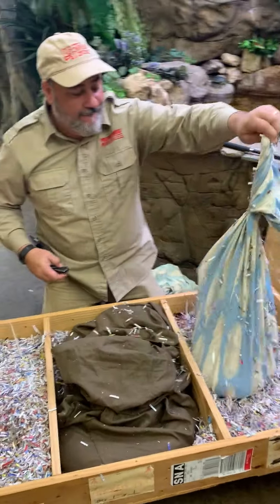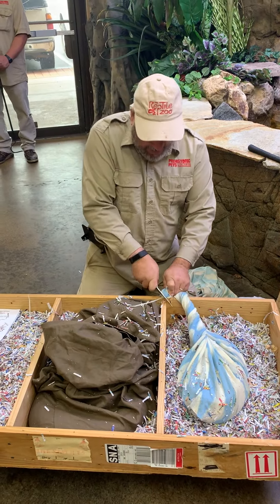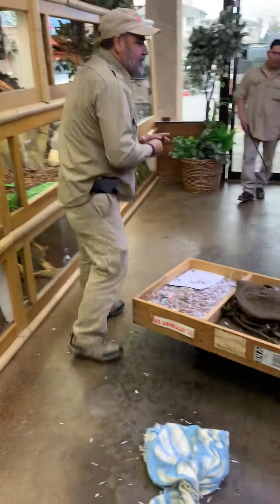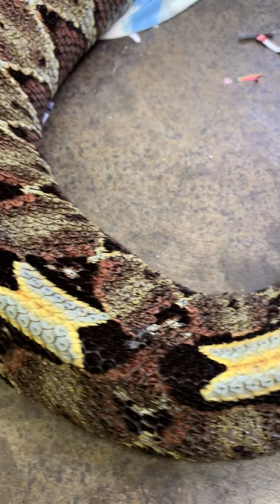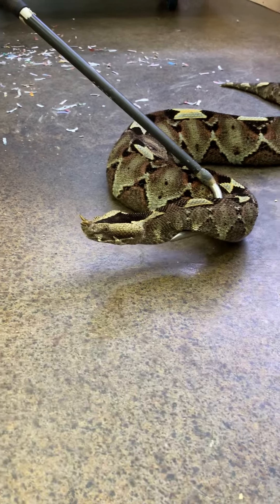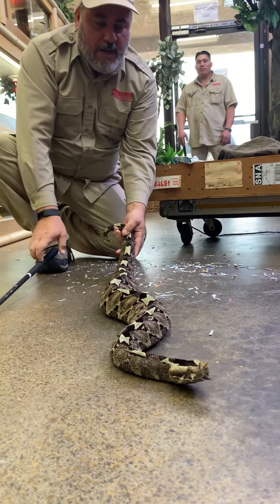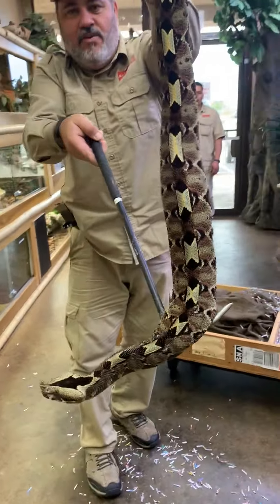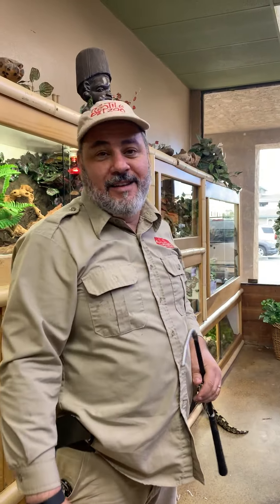Unboxing Venomous Vipers Part 1😳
Throwback to unboxing some of the craziest animals in The Zoo 😱